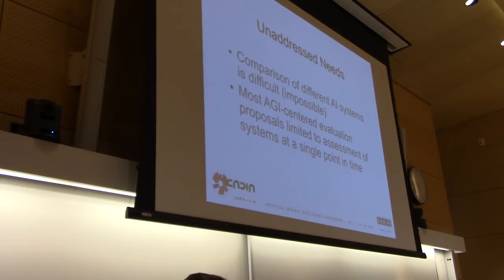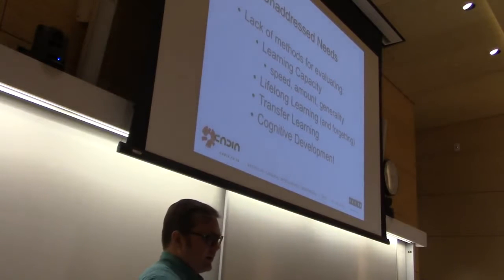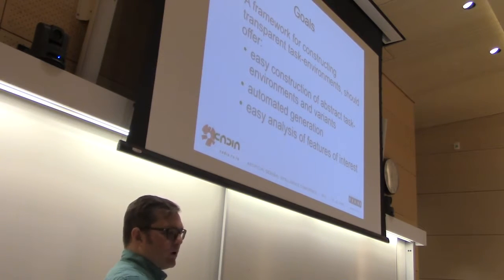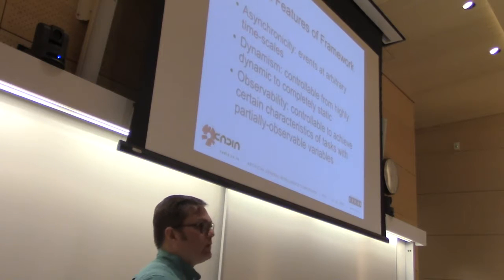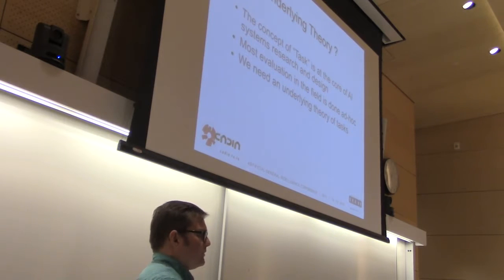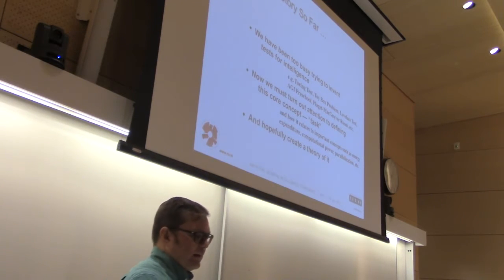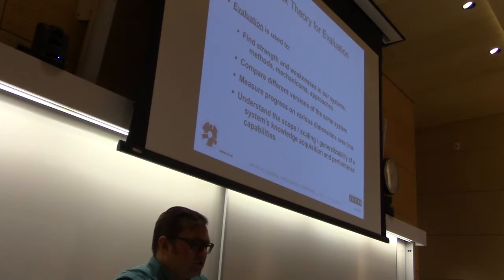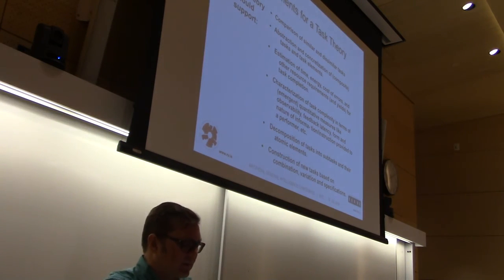AGI-16 Kristinn R. Thórisson - Task Theory and a Task Performance Evaluation Toolkit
Kristinn R. Thórisson presents his talk "Task Theory and a Task Performance Evaluation Toolkit" at the Ninth Conference on Artificial General Intelligence (AGI-16) in New York as part of the Workshop on Environments and Evaluation for AGI